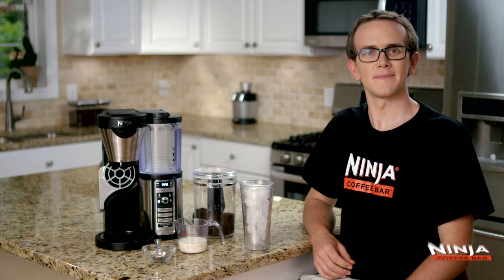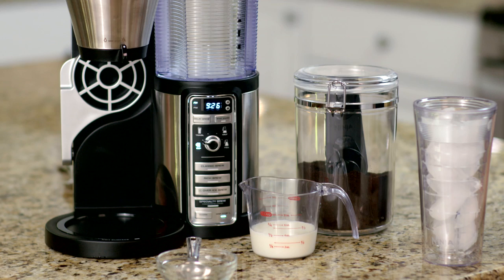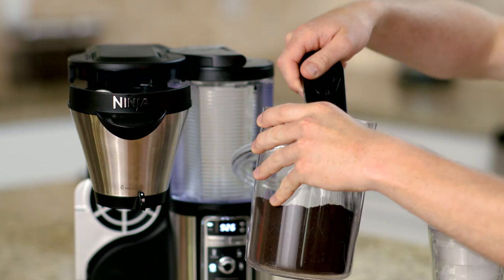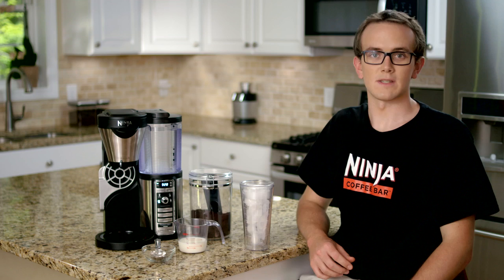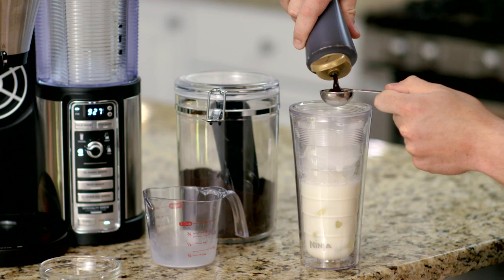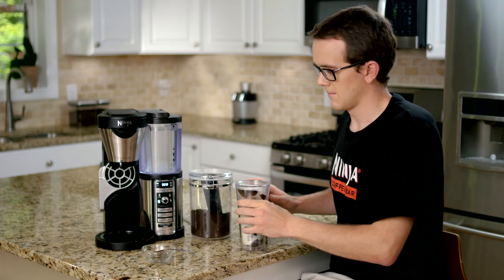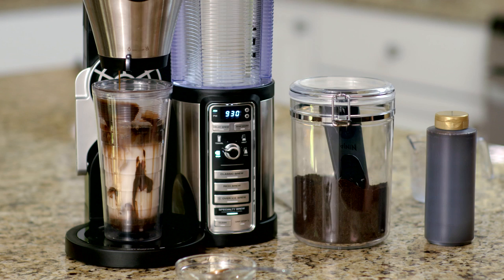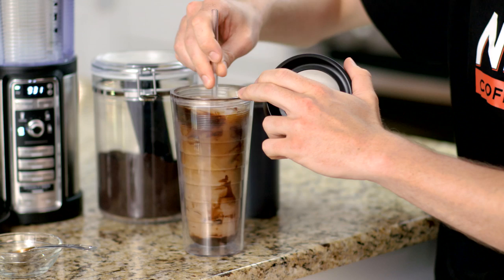Making an Iced Mocha Latte with the Ninja Coffee Bar™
Greg shows you how easy it is to make a refreshing iced mocha latte, just one of Ninja’s many cold specialty drinks.